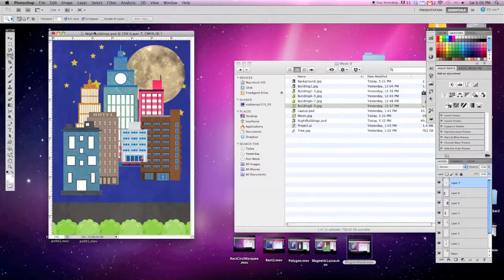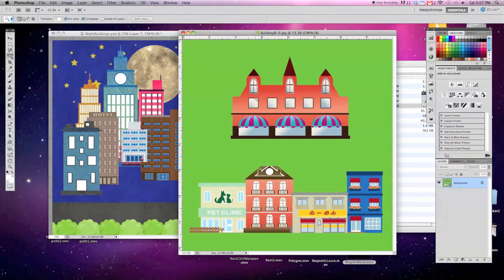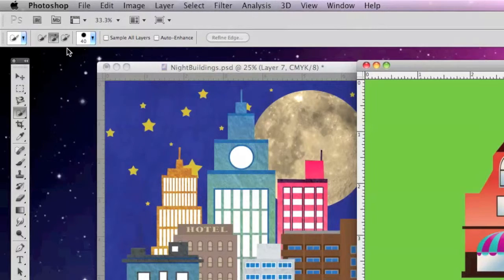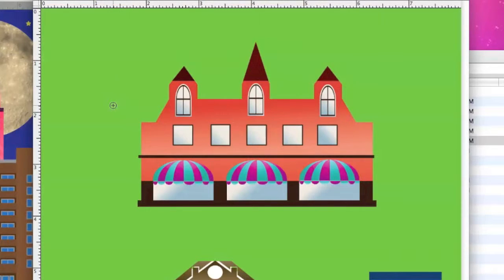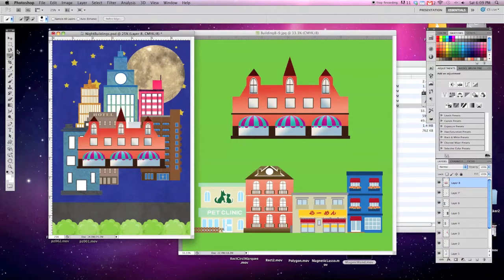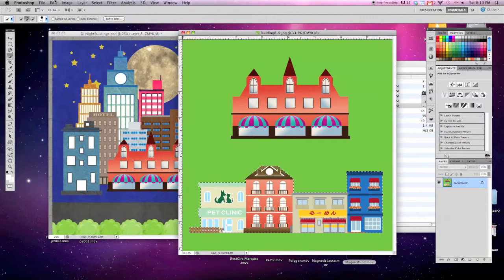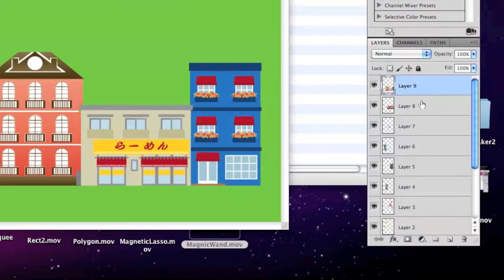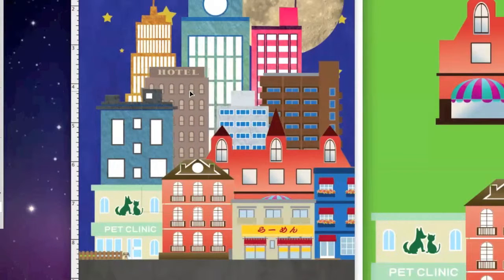Quick Selection Tool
This video will demonstrate the Quick Selection tool in Adobe Photoshop.

Part 7 of the "Selection City" project.